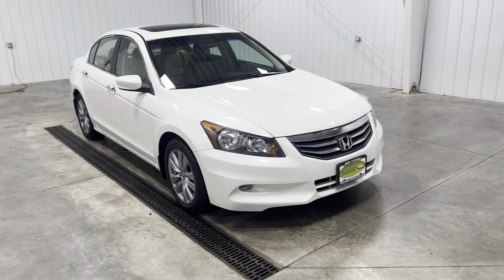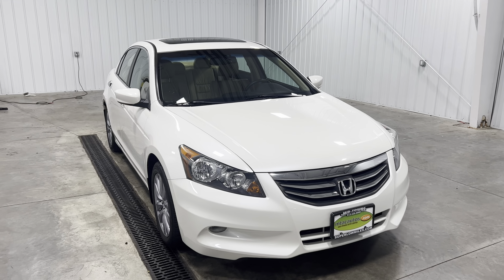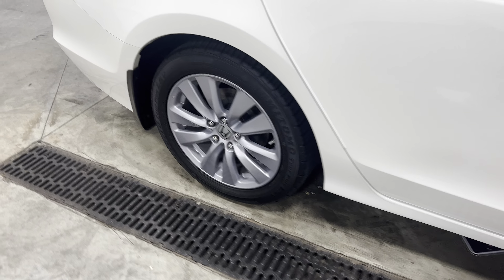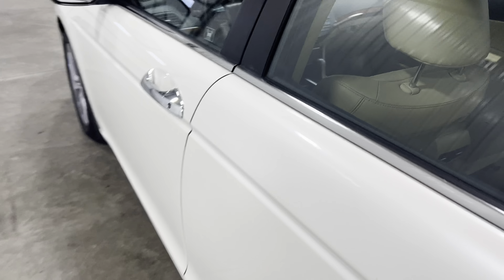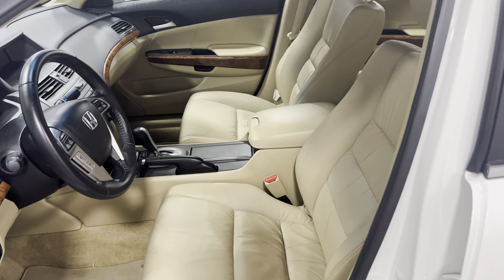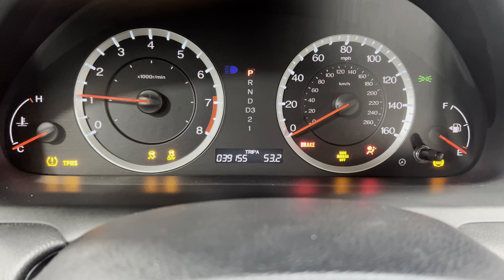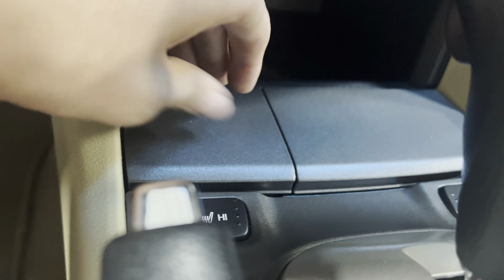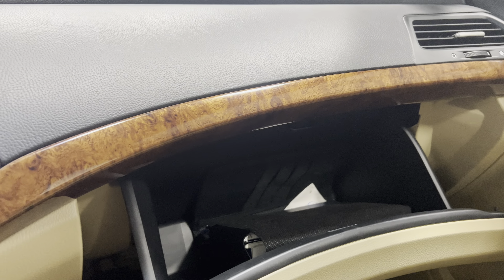September 12, 2022